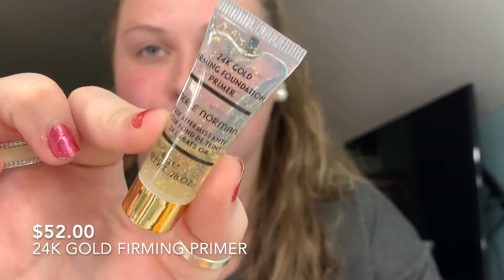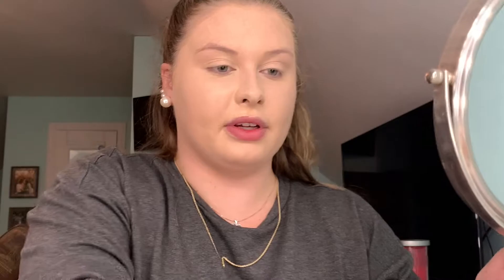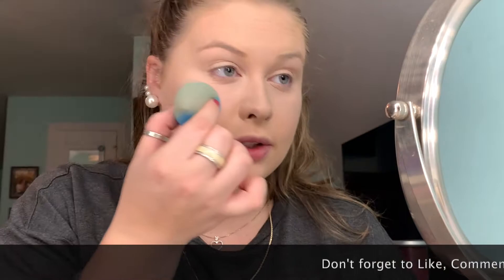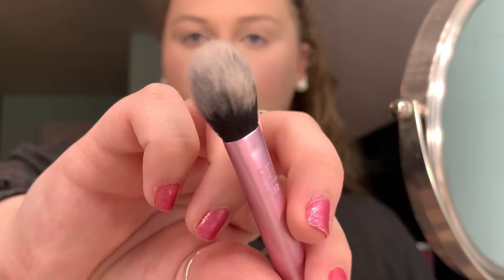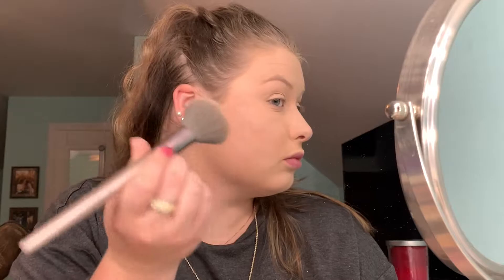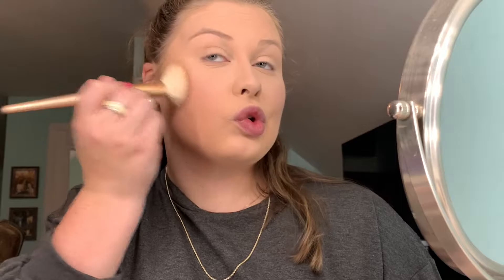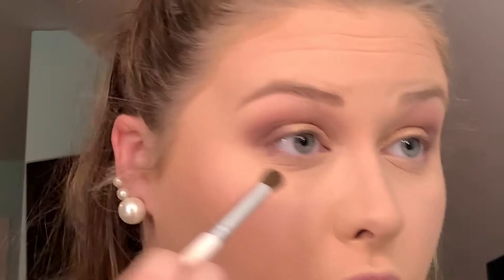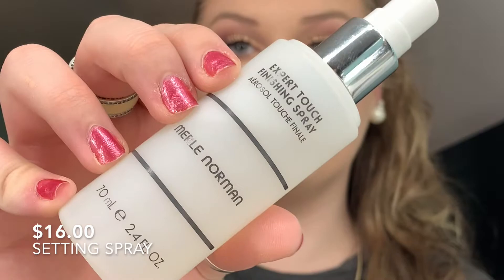Full Face of Merle Norman Products || One Brand Makeup Challenge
Hey Y’all!!! In today's video I am using nothing but Merle Norman Cosmetics. These products truly amazed me, they were wonderful on the skin and blended beautifully. I hope that maybe using these products interest you and make you want to purchase some.